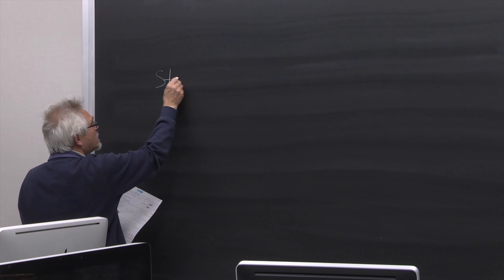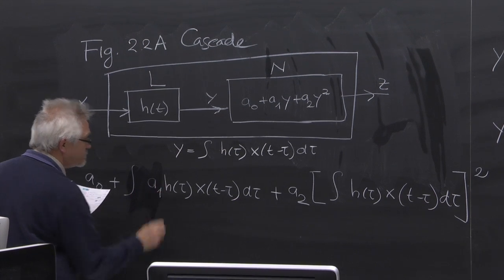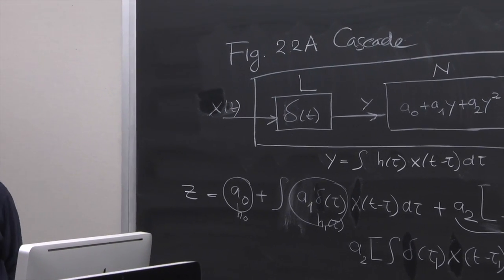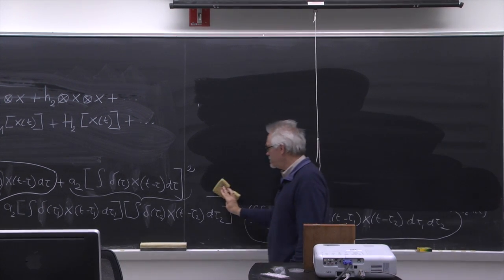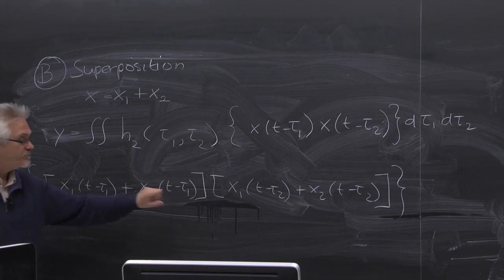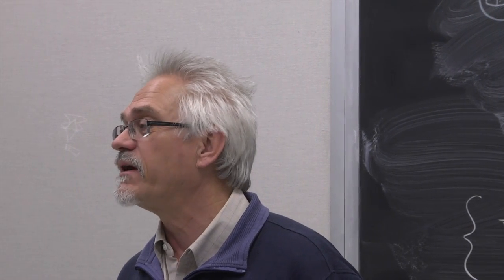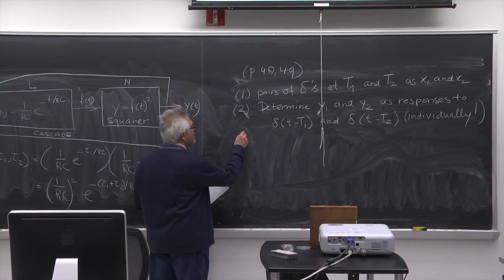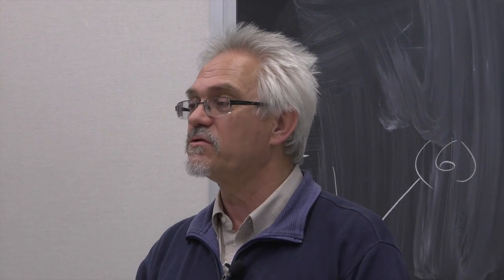Lecture 14: Volterra Series, Dr. Wim van Drongelen, Modeling and Signal Analysis for Neuroscientists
Lecture 14 (Wim van Drongelen)
Volterra Series (ch 2 and 3)
Book: Signal Processing for Neuroscientists (companion volume) by Wim van Drongelen
Course: Modeling and Signal Analysis for Neuroscientists